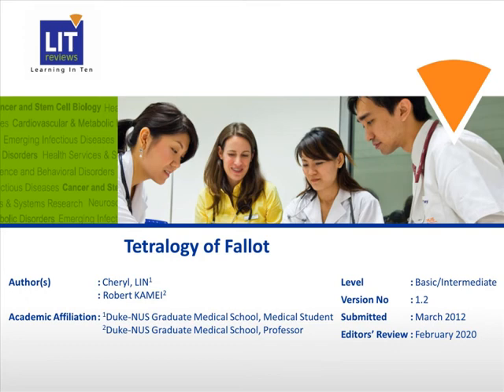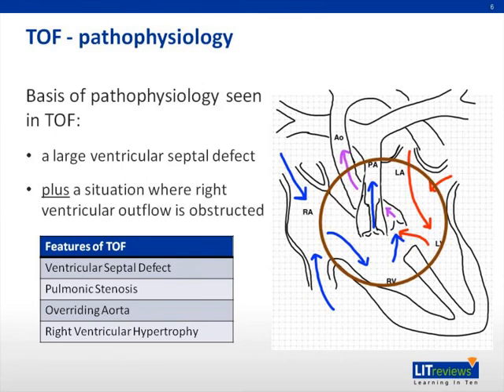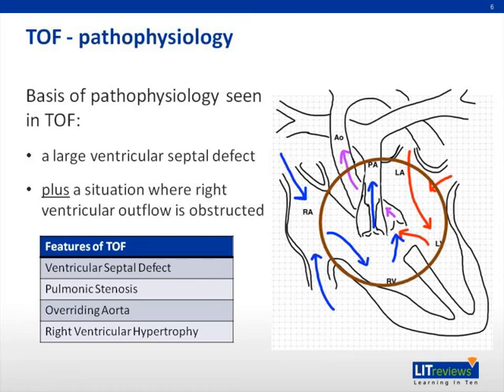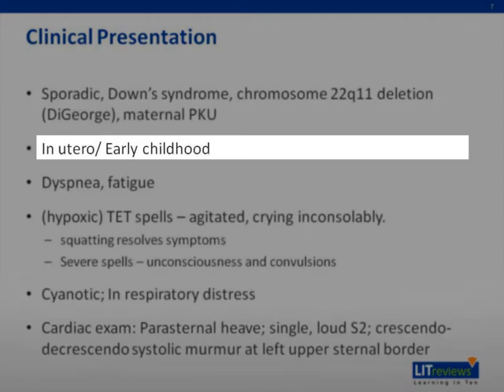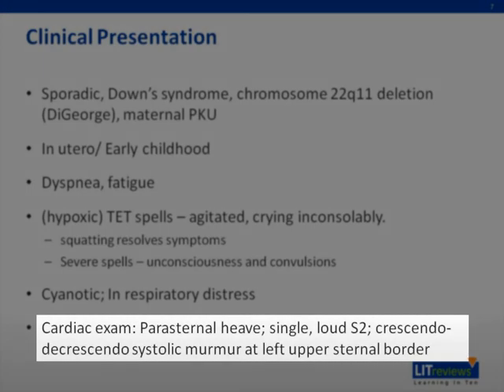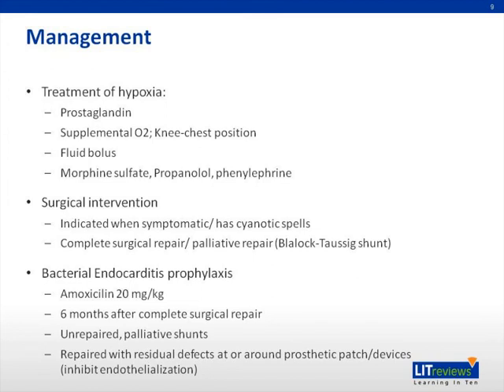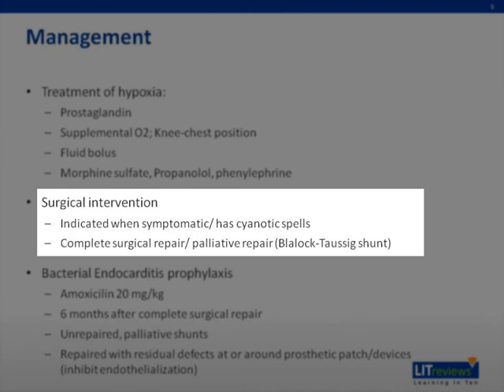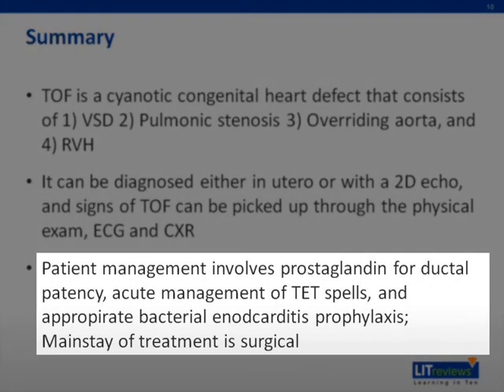Tetralogy of Fallot - Duke-NUS Medical School